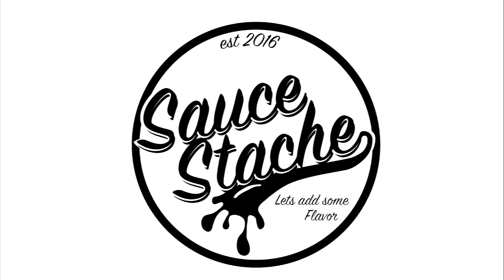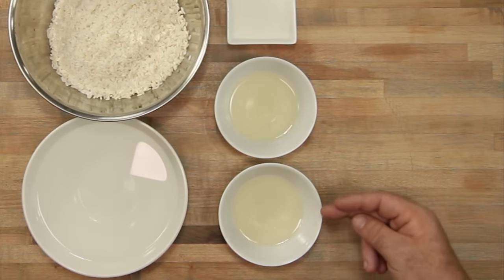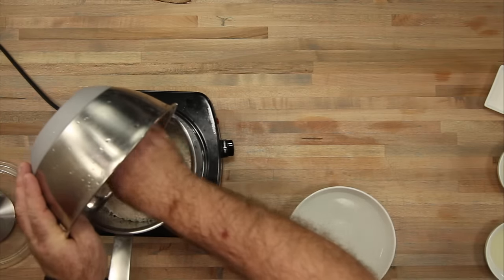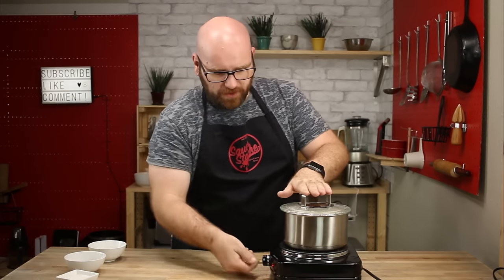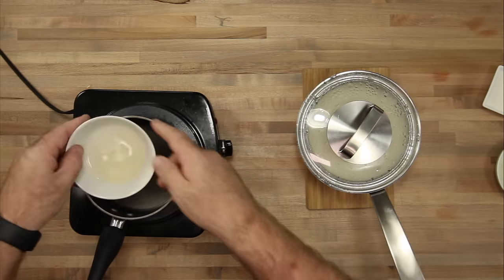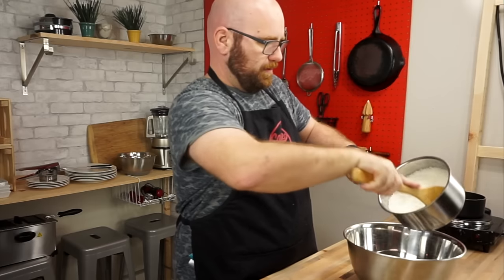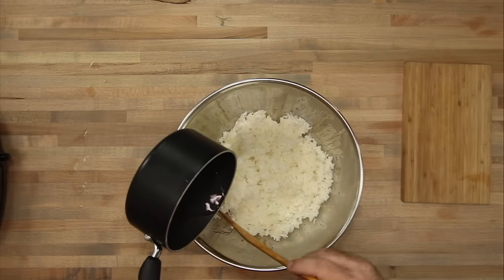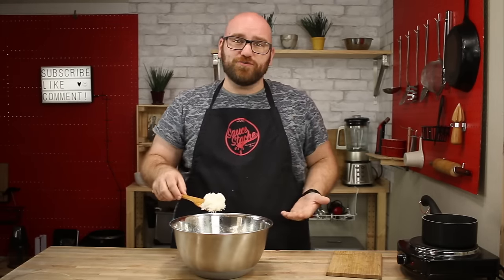How to Make Sushi Rice - The Quickest and EASY Sushi Rice!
Today we learn how to cook sushi rice at home! This is the same sticky rice found at your favorite sushi restaurants that you can roll, bowl, or ball into awesome sushi goodness! I cooked this sushi rice in a pot without a rice cooker. Either method works fine for the rice, I just prefer the diy easy how to make sushi rice in a pot method.
I hope you enjoy my simple Sushi Rice Recipe.

We are SauceStache! We have fun with food. We make fun food from Instagram, Pinterest, and all over the internet! We have sauce recipes and trending recipes, we love to do tastes test and food compares! I hope you enjoy SauceStache!